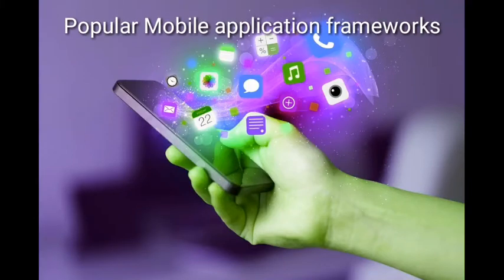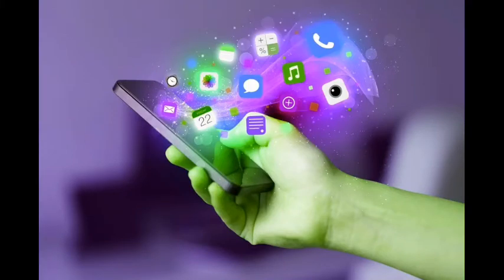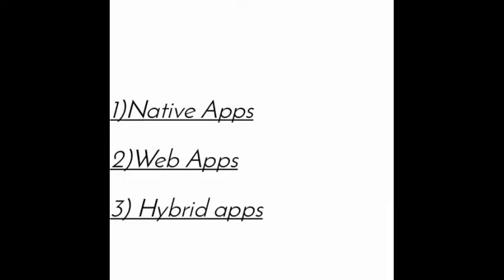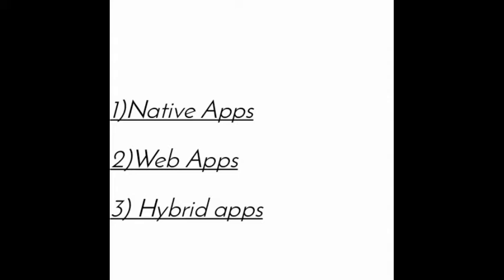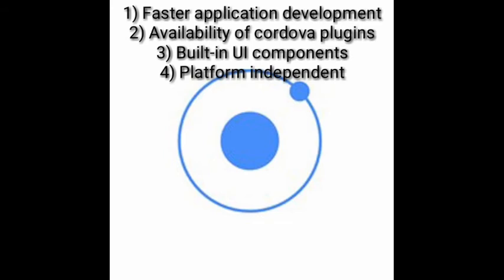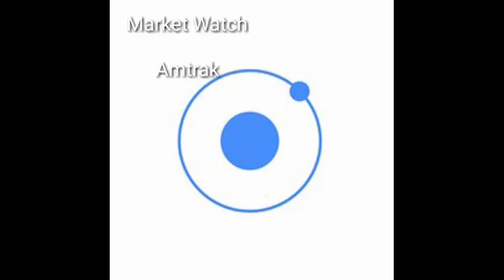POPULAR MOBILE APP DEVELOPMENT FRAMEWORKS || MOST WATCH || ENGINEERSCLUB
What's going on guys? In this tutorial, we get to see popular mobile application frameworks used in building mobile apps.

We will ask ourselves  What is a Mobile Application Development Framework?

A Mobile App Development Framework is a library that offers the required fundamental structure to create mobile applications for a specific environment.

mobile application frameworks can be classified majorly into 3 categories: Native Apps, Web Apps & Hybrid Apps.

A Native App is an application that is specifically designed for a particular platform or device.

A Web App concerns with the application that is designed to deliver web pages on different web platforms for any device.

 A Hybrid App is a combination of both native & web applications. It can be developed for any platform from a single code base.

We get to see 5popular mobile frameworks in this video and their advantages...they include React Native, Flutter,Ionic,Mobile Angular UI and Xamarin.